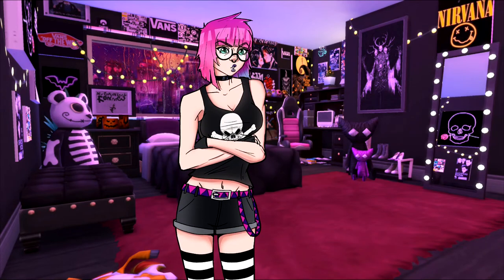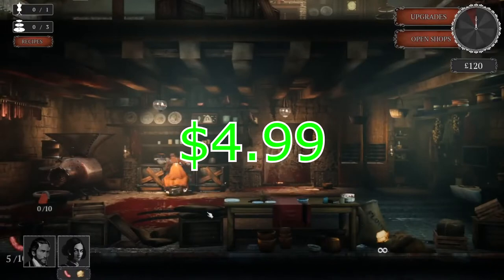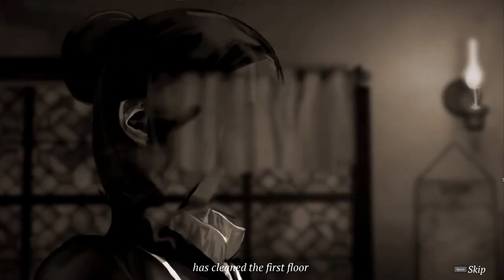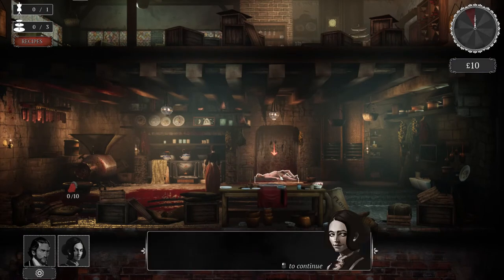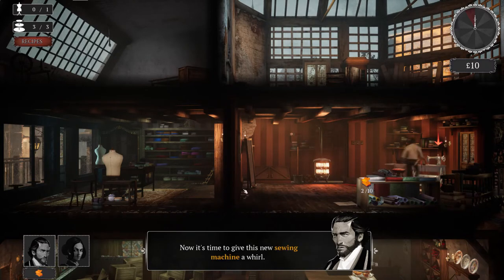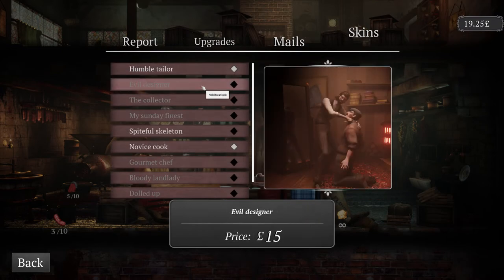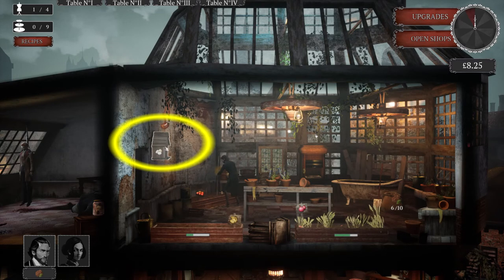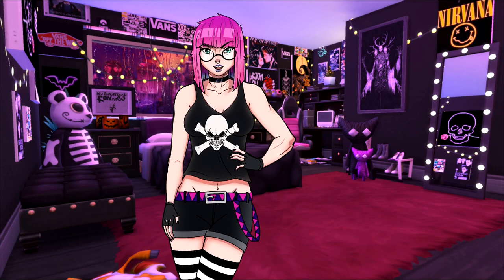Sweeney Todd the GAME!? Ravenous Devils Review!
Quick review of Ravenous Devils! There is a lot more to discover here and I hope you'll check the game out for yourself!

Character Art by the AMAZINGLY TALENTED IAMNiiichan!

Timecodes

00:00 - Intro
00:29 - Game
5:50 - Coming Up